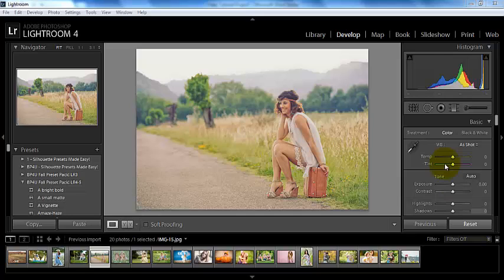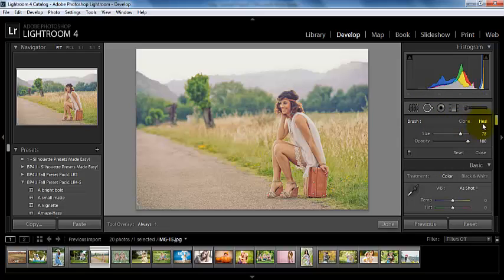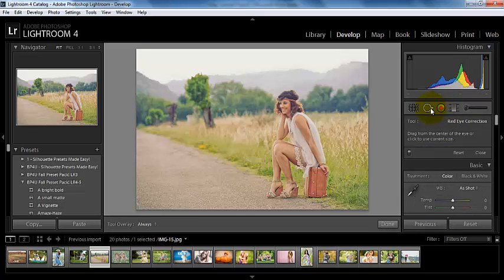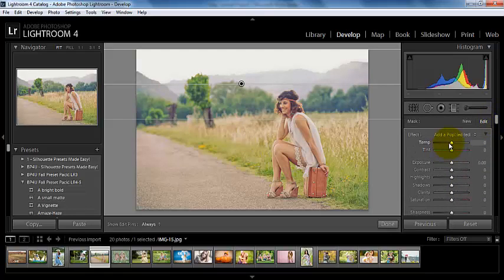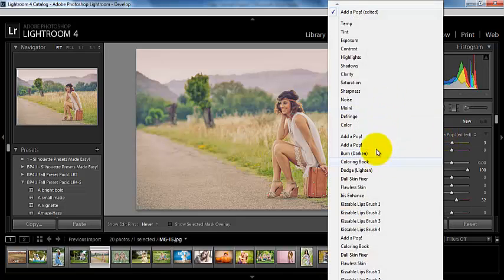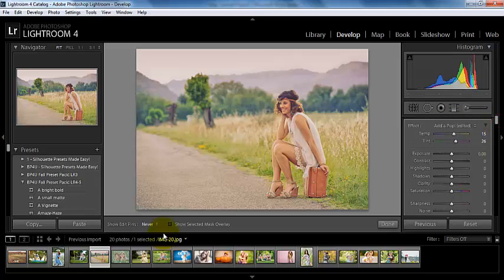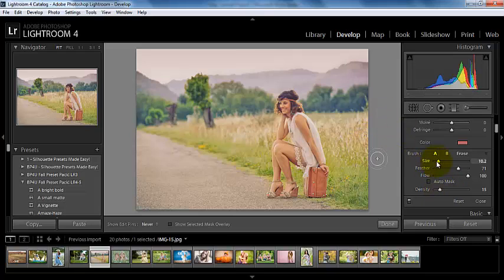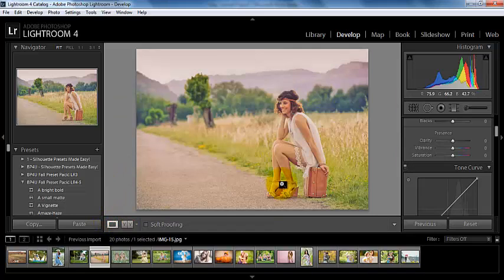How to Use Tools in Lightroom